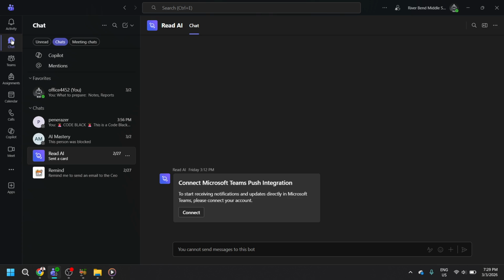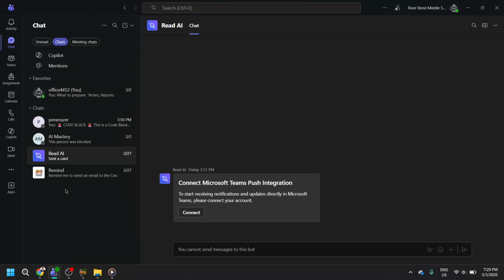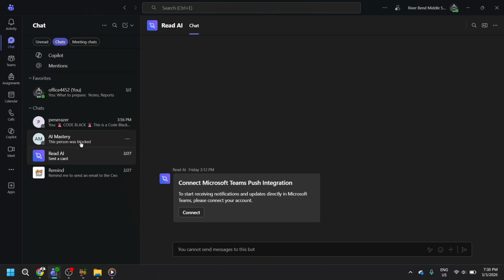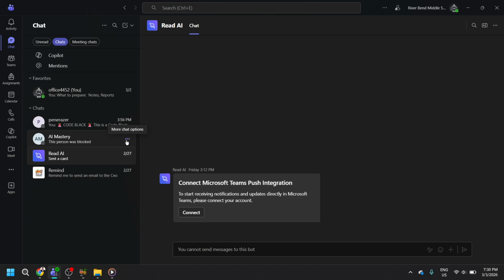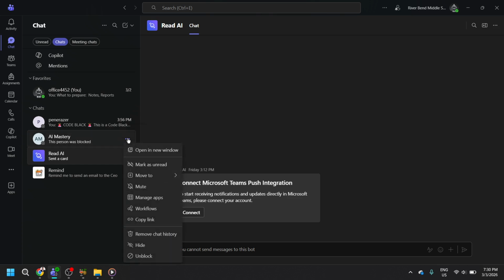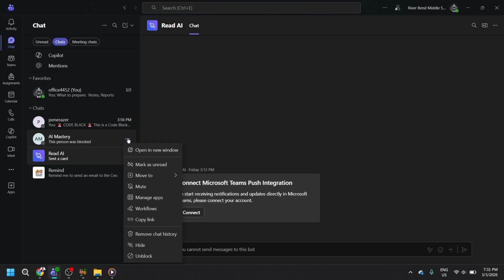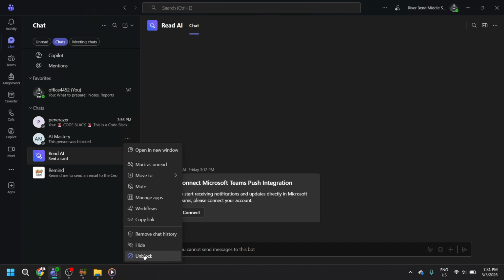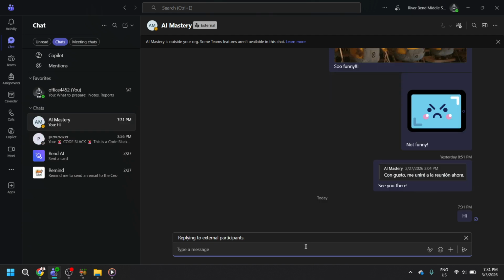How To Unblock Someone In Microsoft Teams (Updated 2026)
In this video, we discuss how to unblock someone in microsoft teams to quickly restore contact communication. We guide you to remove user from block list folders and manage teams privacy settings desktop apps feature. Allow messages from coworkers online to fix blocked contact error issues and reestablish business networking connection statuses.

00:00 Intro
00:18 Open Microsoft Teams
00:34 Navigate to Chats
00:44 Exploring Chat View
01:05 Locate Contact
01:38 Hover Over Contact
01:53 Access Options
02:08 More Options Icon
02:29 Open Dropdown Menu
02:38 Find Unblock Option
03:10 Click Unblock
03:44 Outro